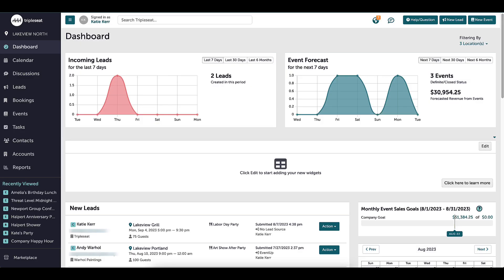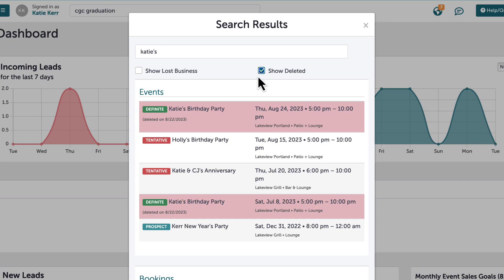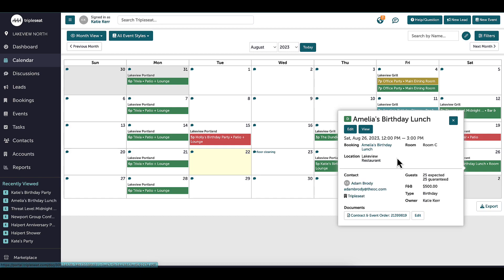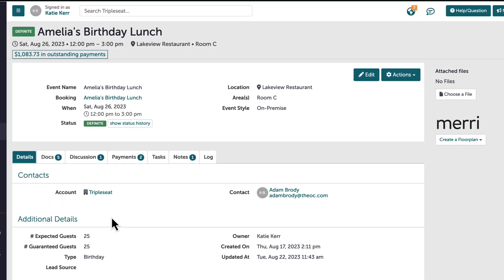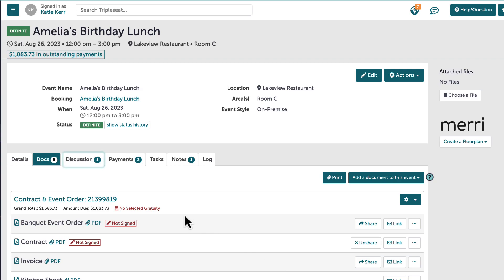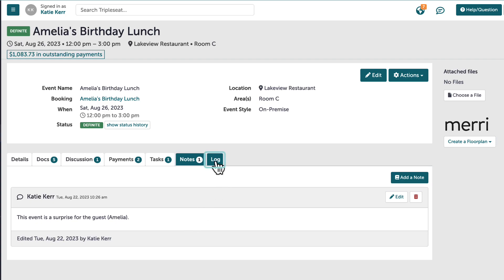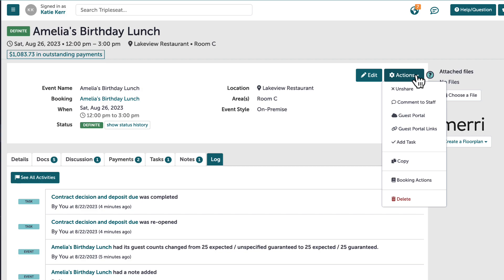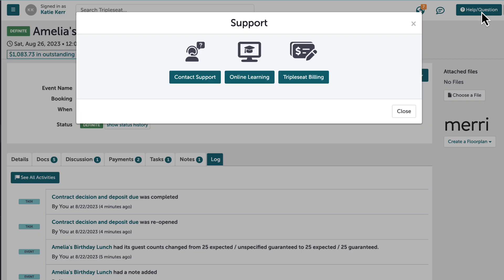Finding and Viewing an Event (Level 1) - TSU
Watch this video to learn about finding and viewing events in Tripleseat!

0:00 Search Bar
01:07 Calendar Search
01:48 Events Page Search
02:26 Viewing Events
04:26 Actions on an Event